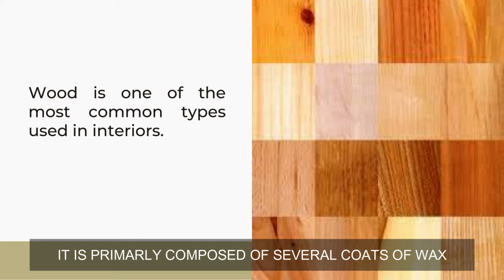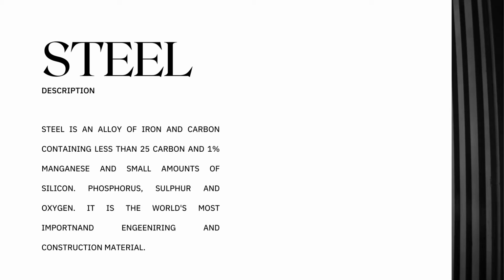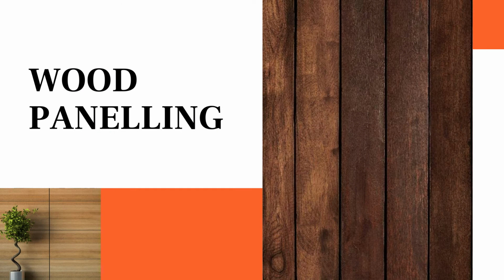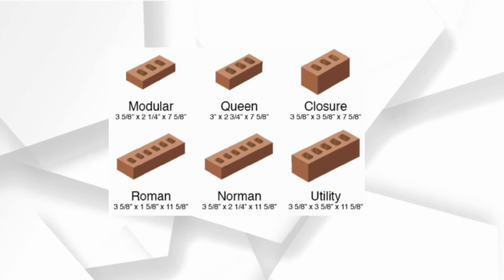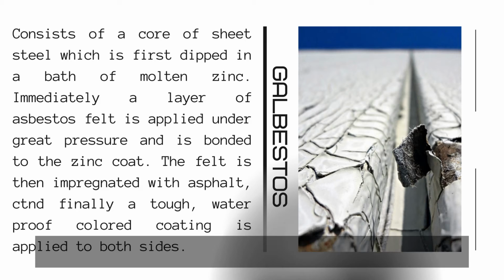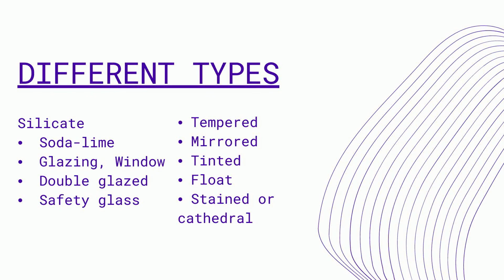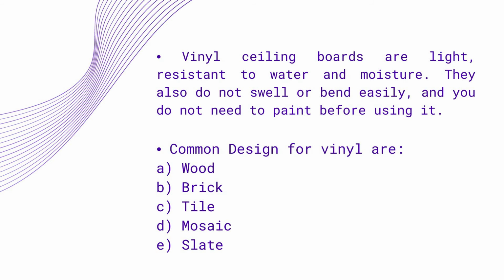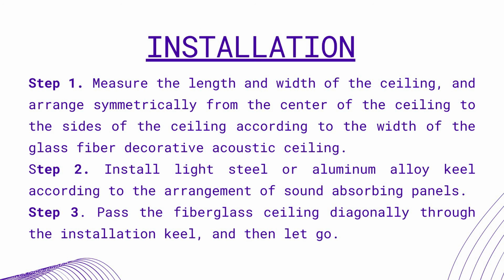Group 9 ARBT 1 AVP : WALLS AND CEILING MATERIALS AND FINISHES